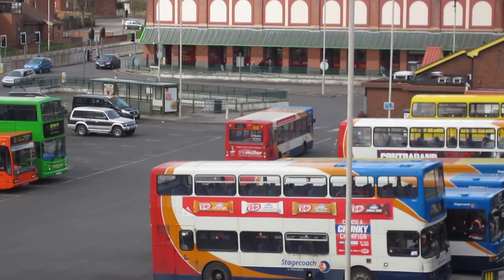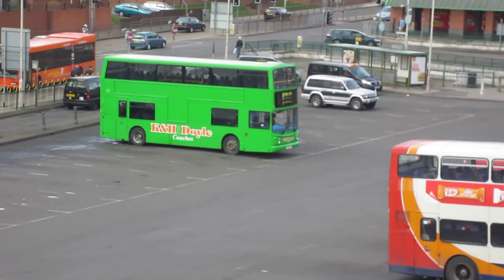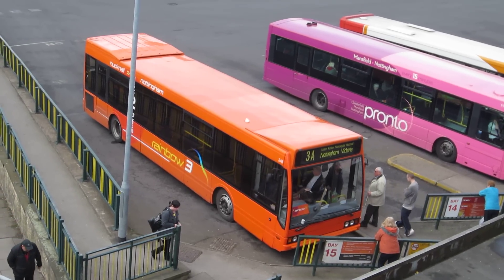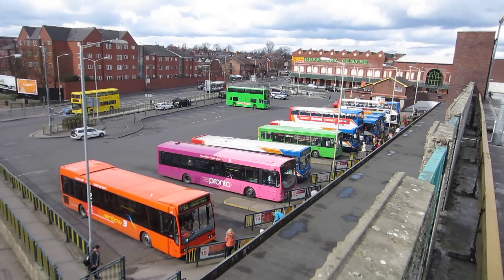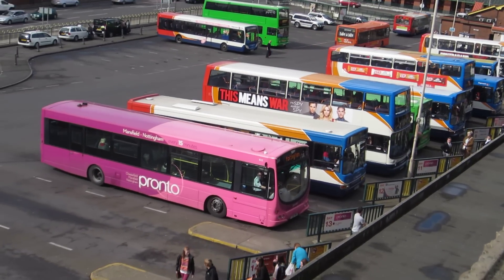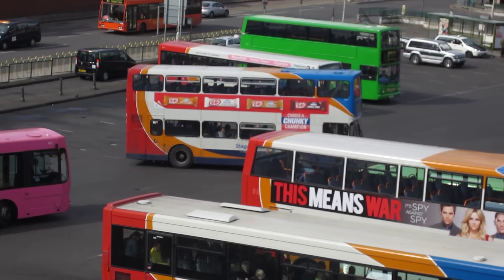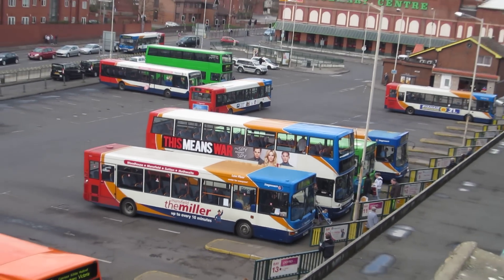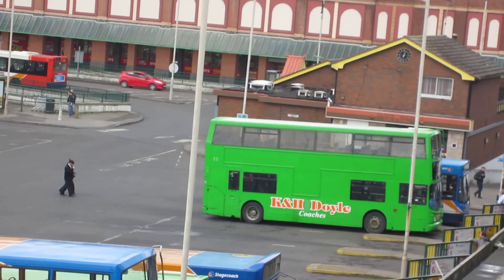Mansfield Bus Station: 17 March 2012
With Mansfield Bus Station to be replaced with a new one soon, here is a flavour of the current bus station that has served the town since 1977. Taken from the top of the car park by the bus station.